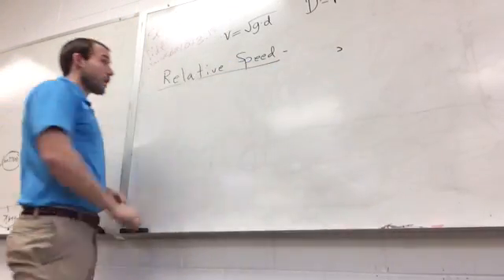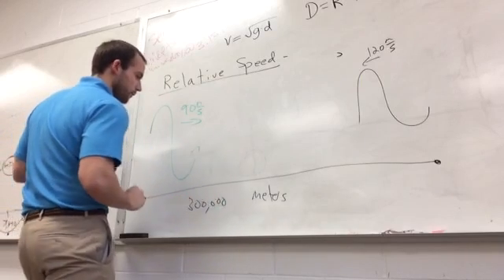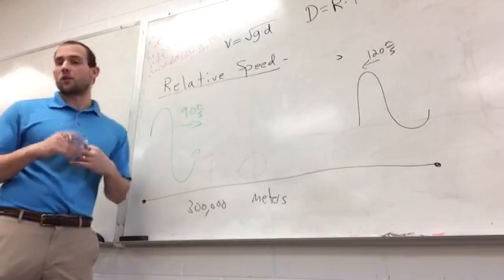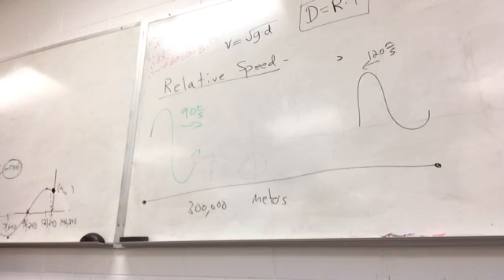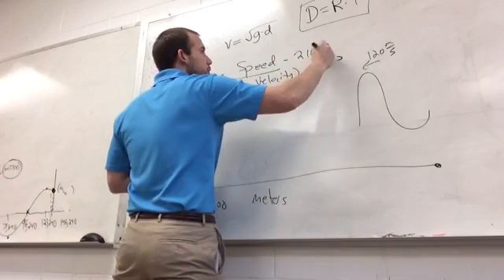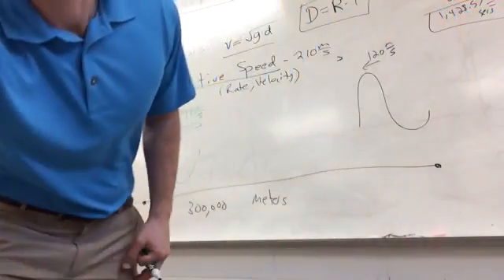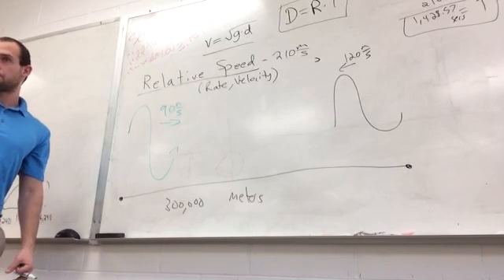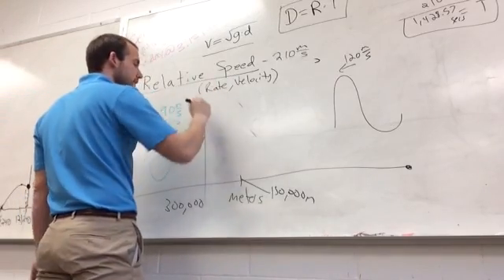Relative Speed and Math Superposition Workshop.mov